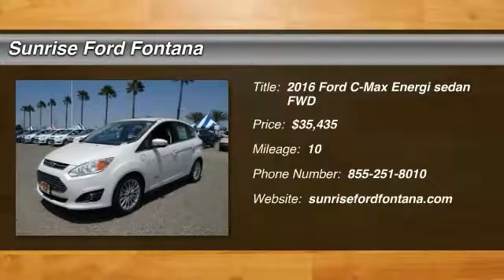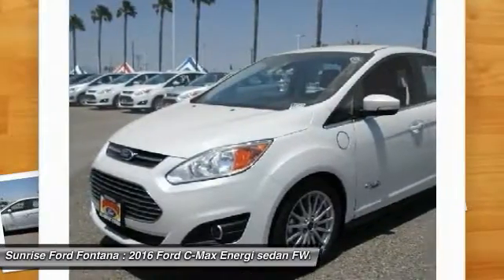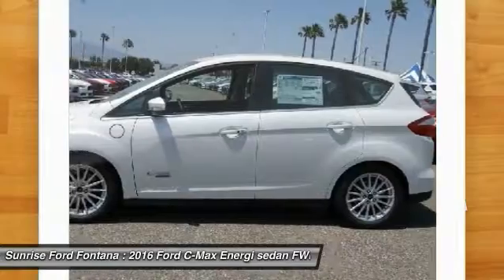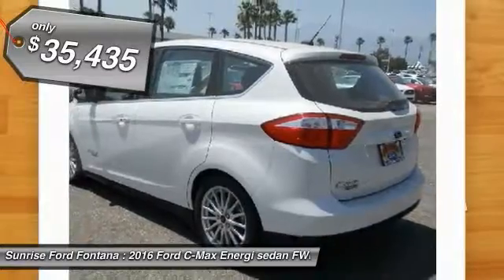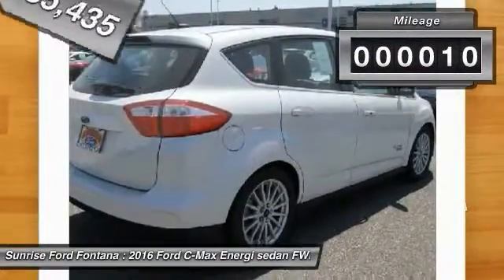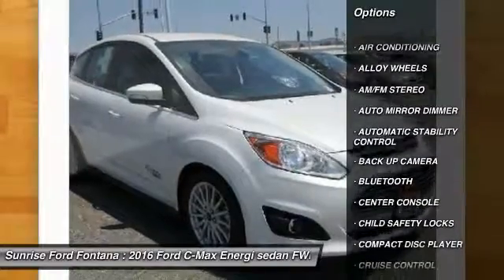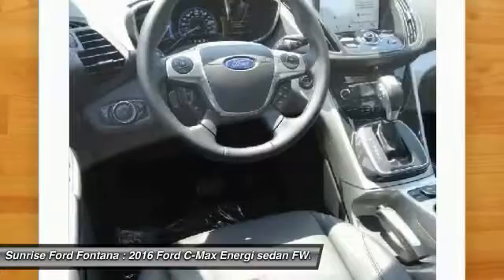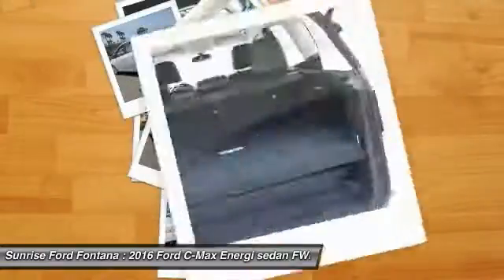2016 Ford C-Max Energi Fontana, Chino, Norco, Moreno Valley, San Bernardino, CA FG4567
2016 Ford C-Max Energi 5dr HB SEL

16005 VALLEY BLVD.

SUNRISE FORD FONTANA: PROUDLY SERVING FONTANA, CHINO, NORCO, MORENO VALLEY, SAN BERNARDINO, AND SURROUNDING SOUTHERN CALIFORNIA LOCATIONS. THIS WHITE PLATINUM 2016 Ford C-MAX ENERGI IS EQUIPPED WITH A ENGINE: 2.0L IVCT ATKINSON-CYCLE I-4 HYBRID , AUTOMATIC TRANSMISSION, AND RECEIVES AN ESTIMATED 40 City/36 Hwy MPG. FONTANA, CA 92335. FONTANA, CA  CHINO, CA  NORCO, CA  MORENO VALLEY, CA  SAN BERNARDINO, CA 2016 Ford C-MAX ENERGI 5dr HB SEL Stock #: FG4567 | VIN: 1FADP5CU1GL113365 | 2016 Ford C-Max Energi 5dr HB SEL Sunrise Ford Fontana